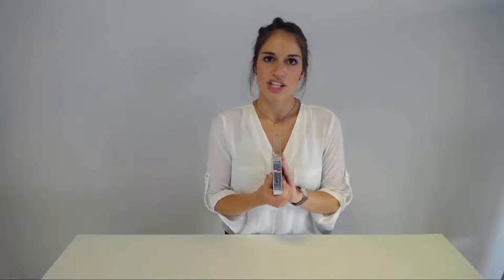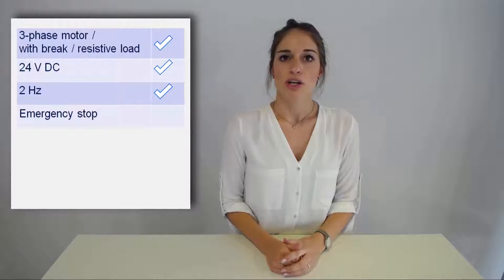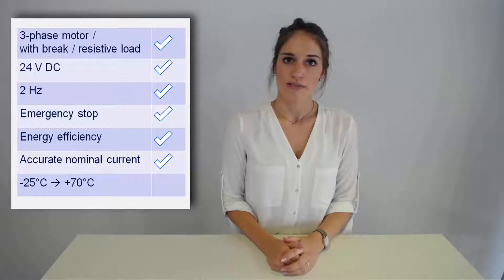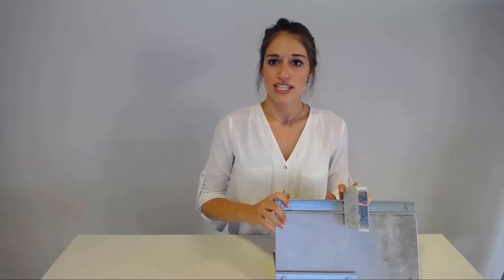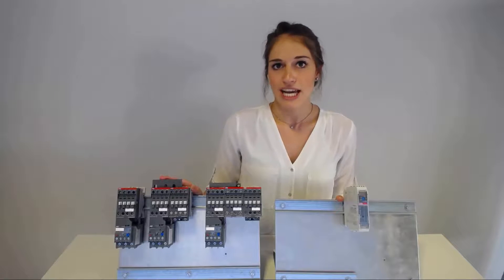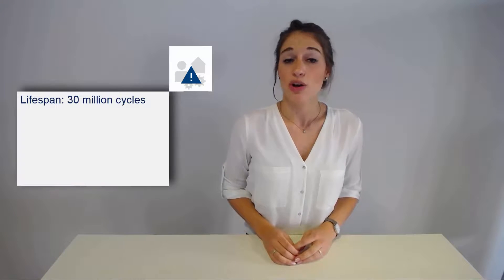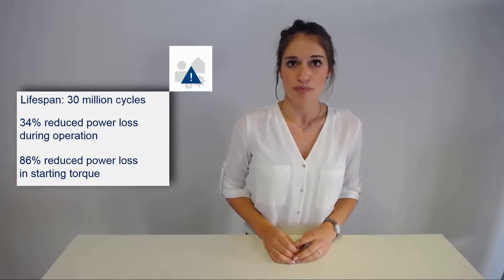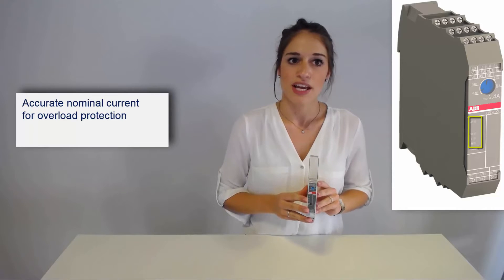Electronic compact starter - Episode 1: Product introduction and benefits HF range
Electronic compact starters are innovative hybrid starters. Direct-on-line, reversed starting, motor overload protection and emergency stop are all fully integrated. It combines the benefits of solid-state electronics and a mechanical relay to deliver highest performance over an exceptionally long lifetime. Due to its width of only 22.5mm, the  HF range will be the technology of choice where space is limited.